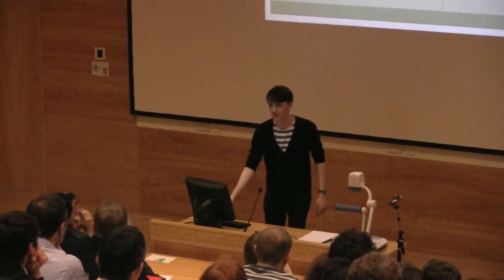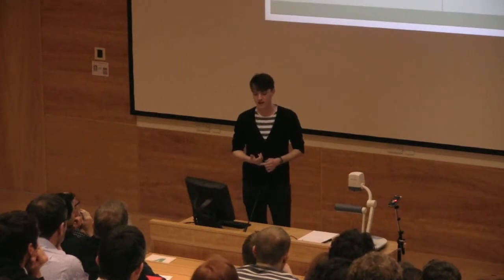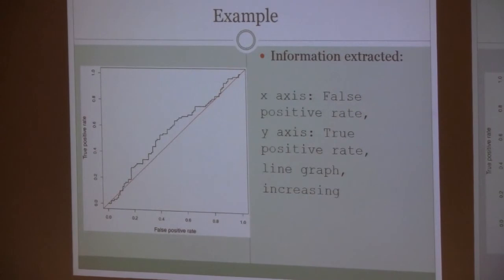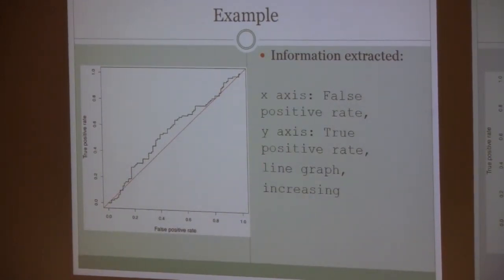Design Projects 2014 - Group Charlie - Intelligent Graph Reader